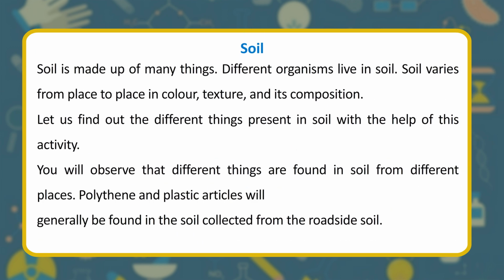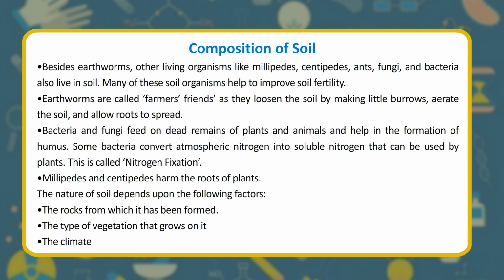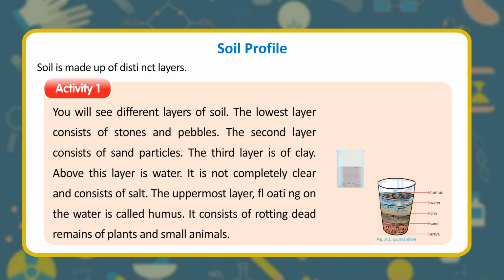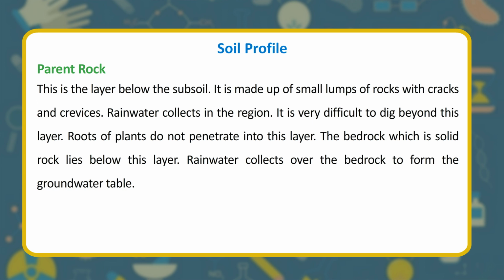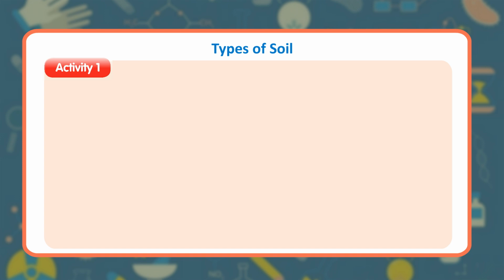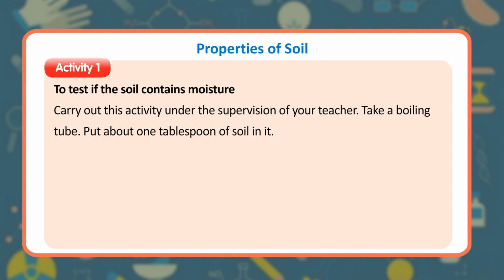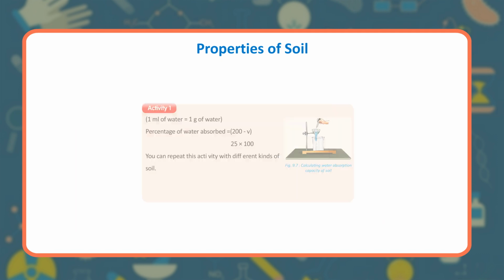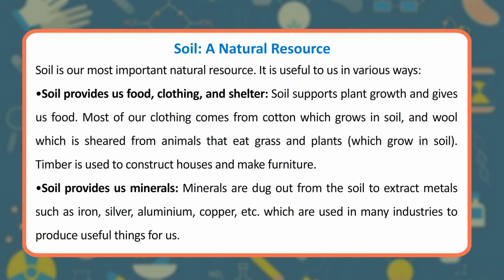Soil II Explorer science Book-7 II